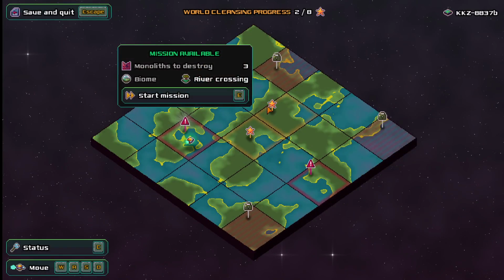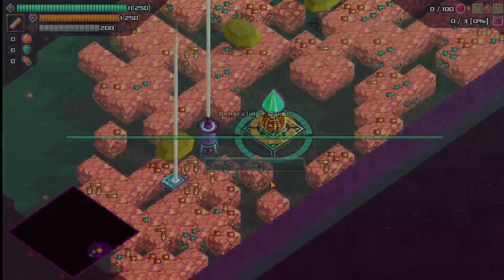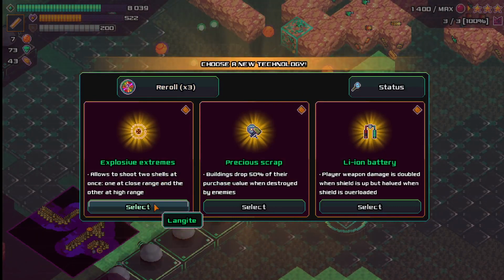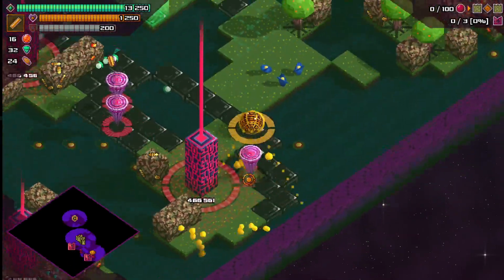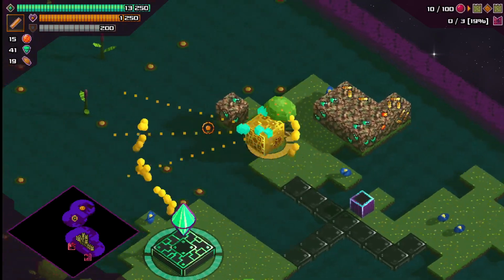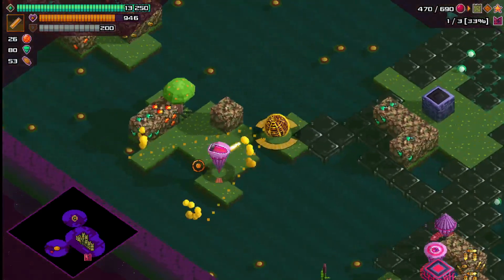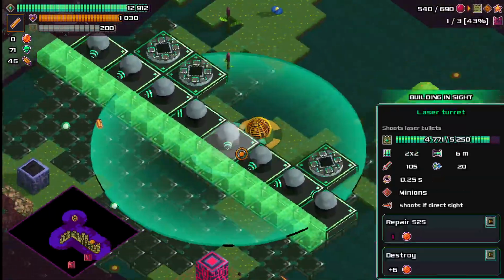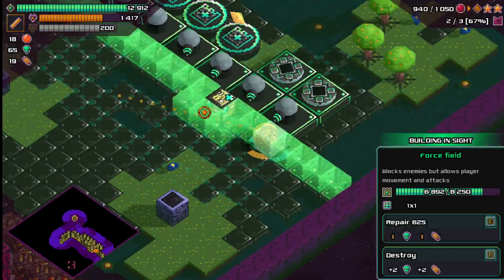Unlocking Some NEW Technology in Destroy the Monoliths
Explore. Mine. Build. Fight. Destroy The Monoliths is a single-player real-time mining tower offense roguelike where you explore a randomly generated map, mine the terrain to get resources, and build turrets to both protect your base and fight monoliths that keep spawning ever more minions. Enjoy the video!